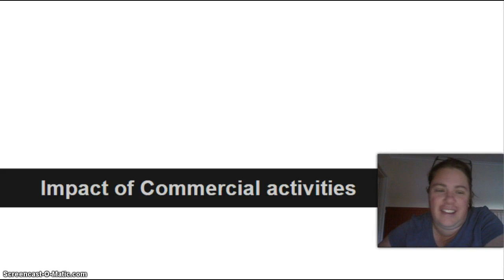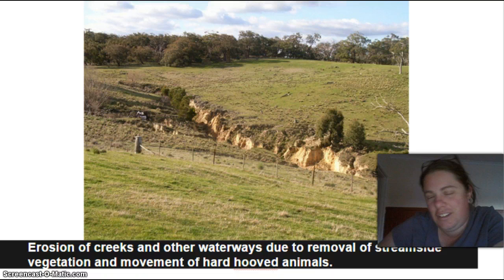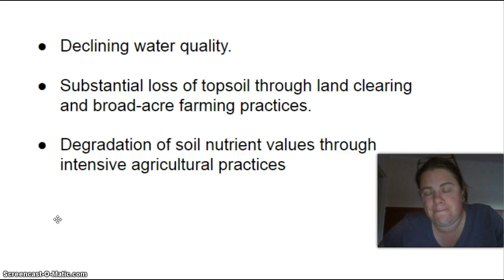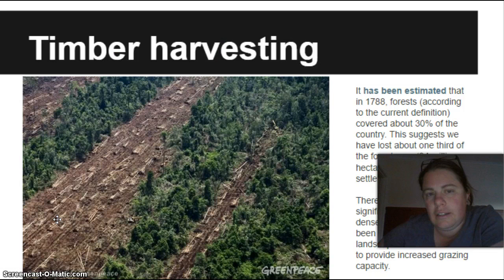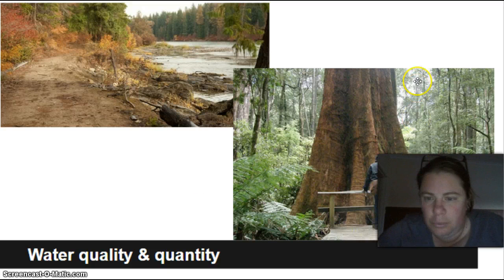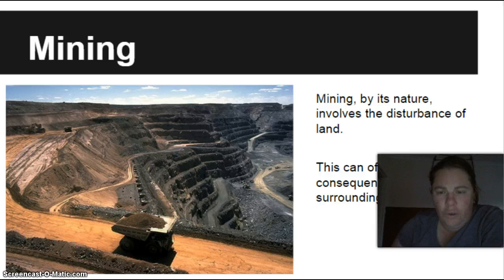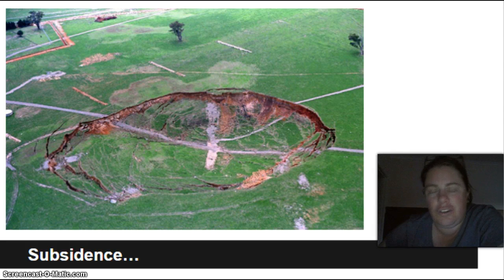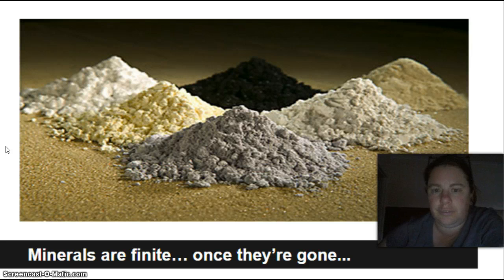Commercial Impacts to the Environment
Looking at Agriculture, Timber Harvesting and Mining